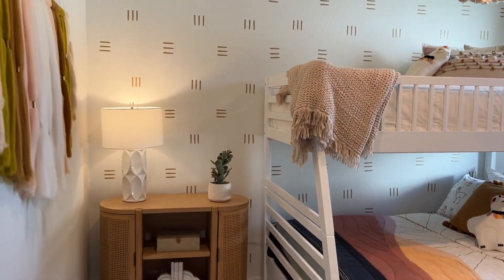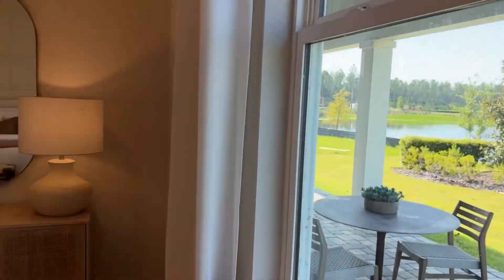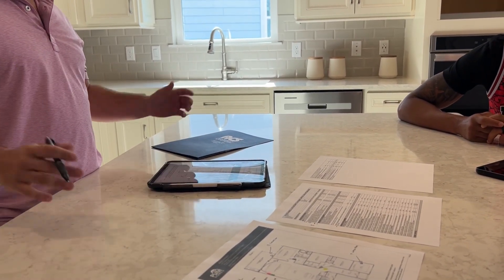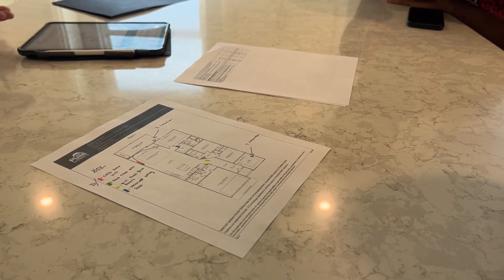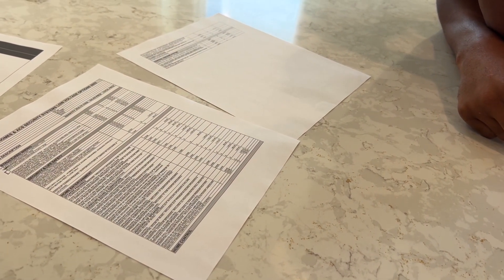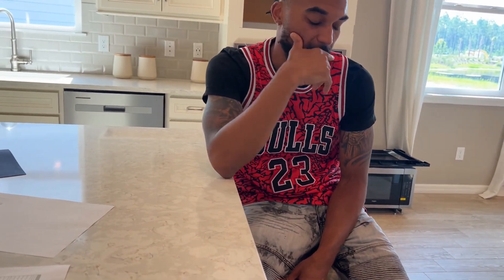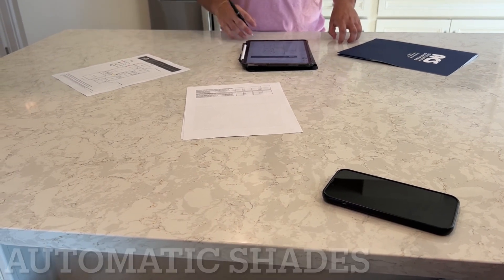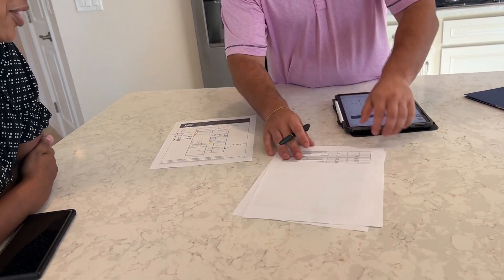What Is Low Voltage: New Construction Home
Hey guys! Because I couldn’t find any video to help me understand what this appointment would entail, I decided to share our appointment with you all! Hope you find all of the information helpful ❤️
Also hit that notification 🔔 so you don’t miss the next upload!